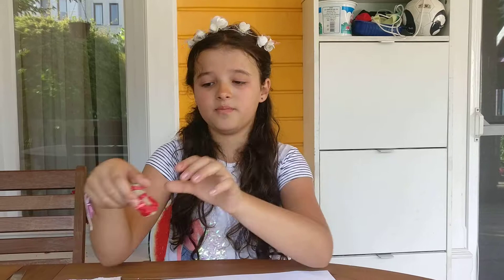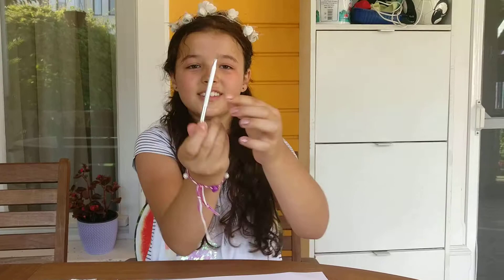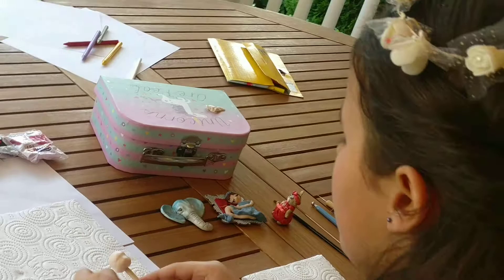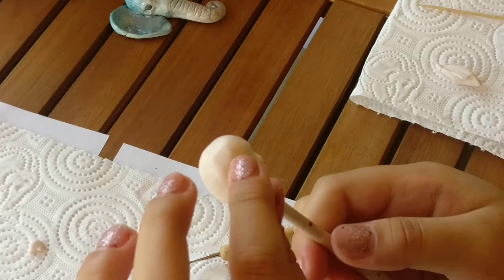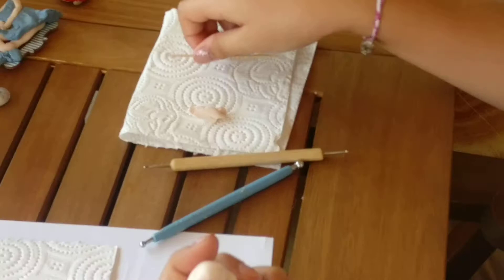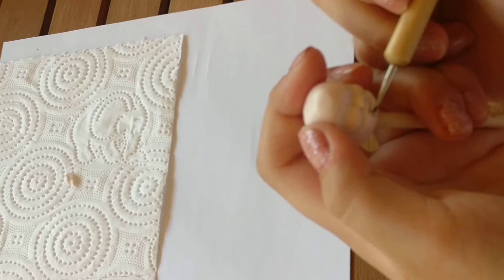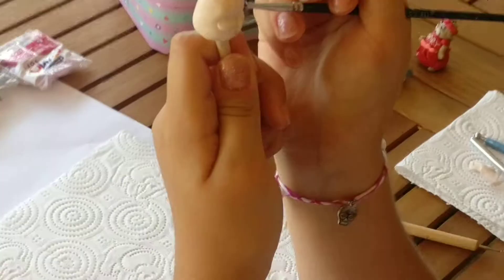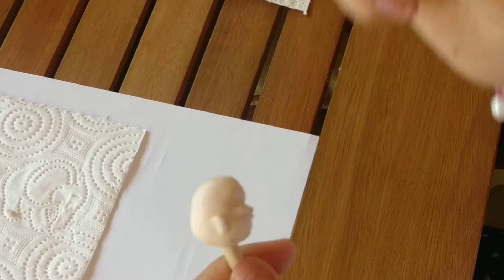Teresa's Crafts/Rose baby👶🌹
Hi guys! In this video, I'm making a Rose baby from polymer clay.